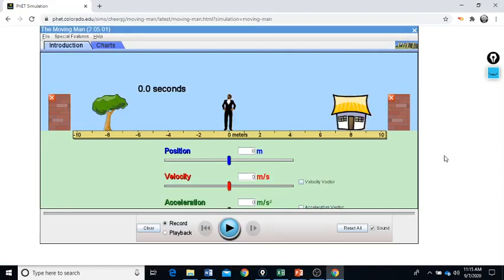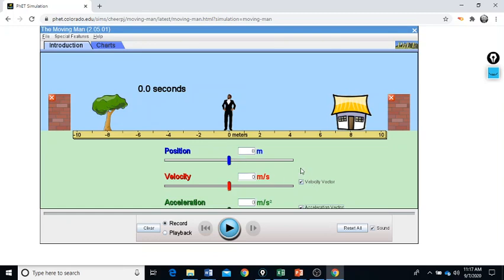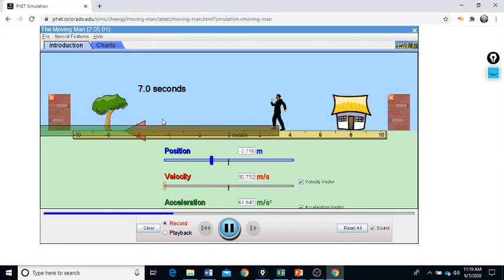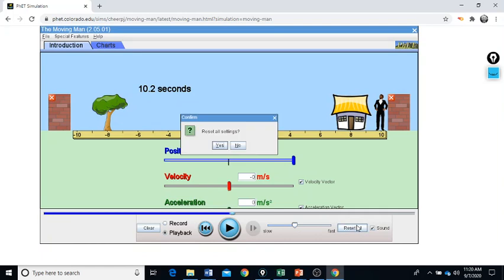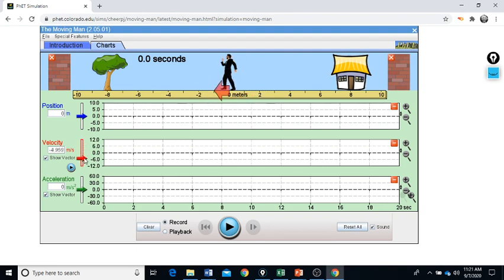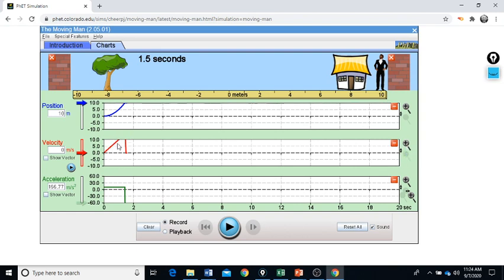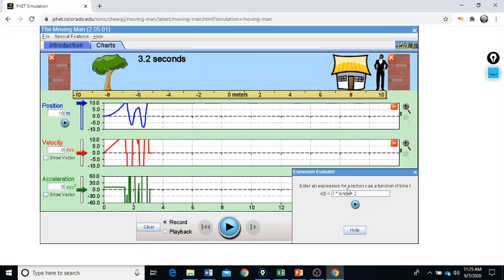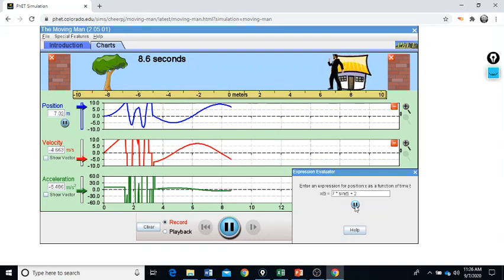PhET Moving Man Inquiry Lab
A quick exploration of PhET's The Moving Man simulator.